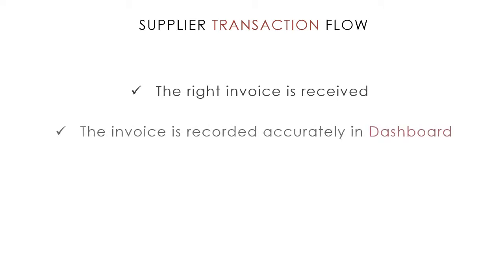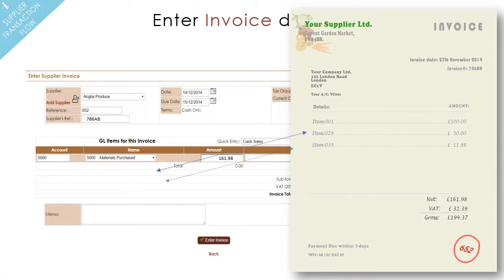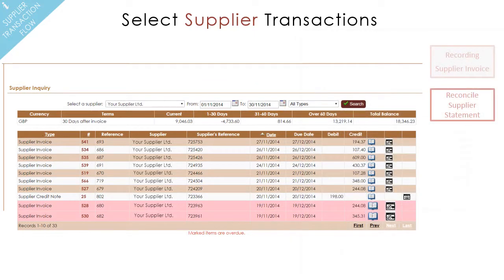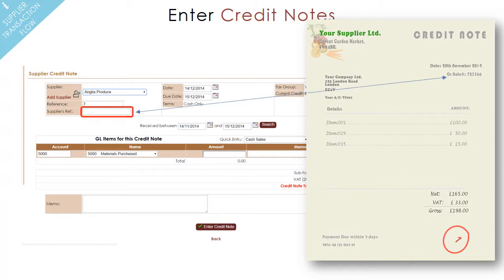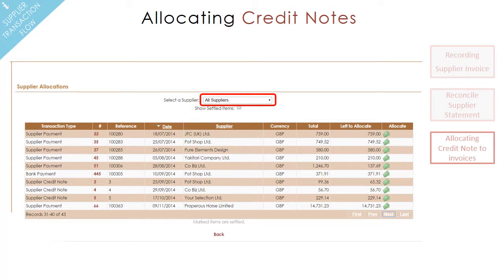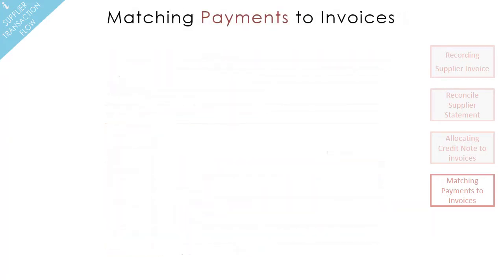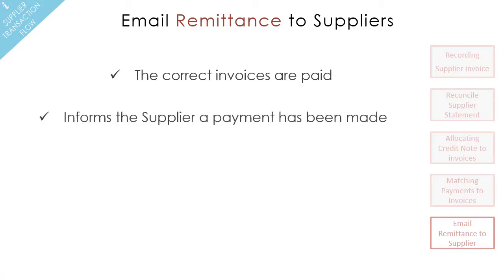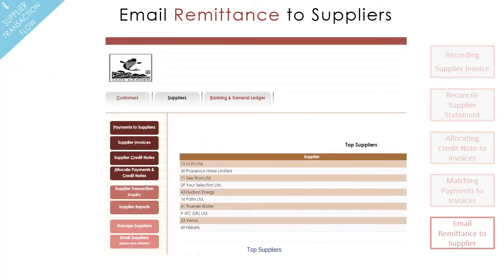SUPPLIER TRANSACTION FLOW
Every year, business loose thousands of pounds due to not being able to manage their suppliers properly.
Klarmans have designed a 5-step process which will allow you to keep a firm handle on your suppliers.